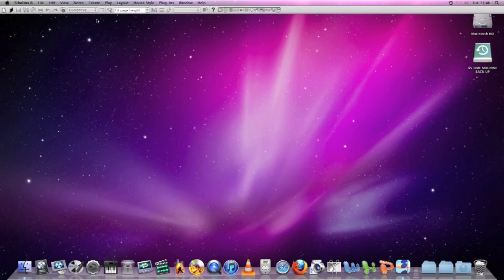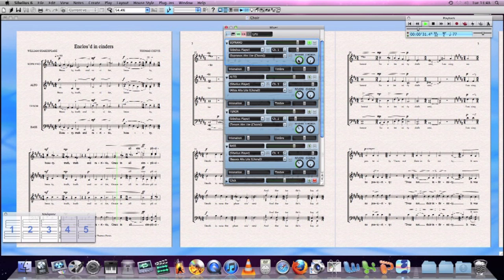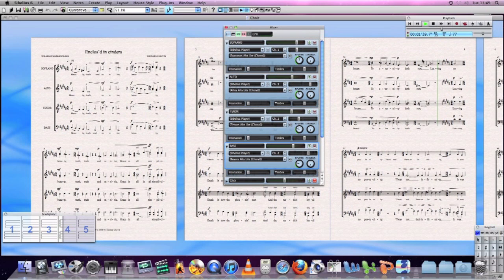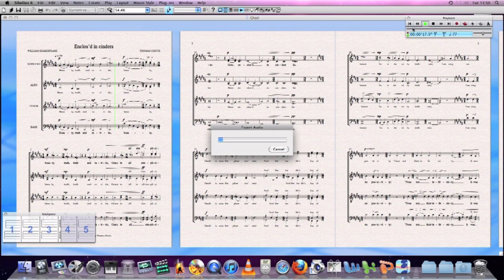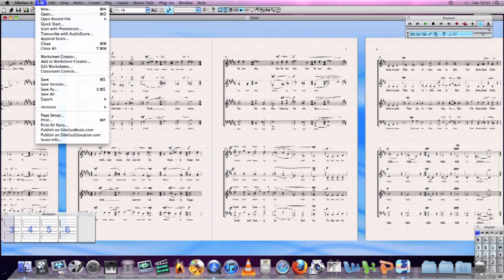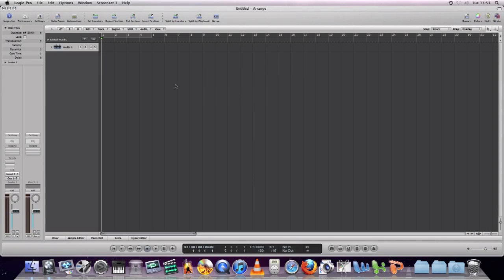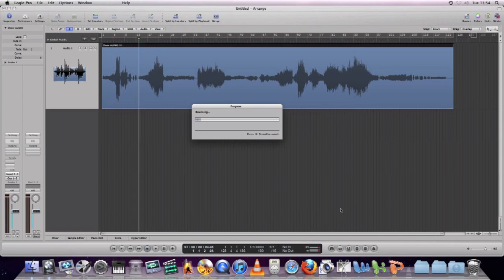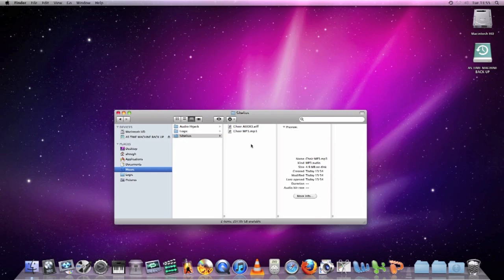How To: Prepare & Convert A Sibelius File Into An Audio File & MP3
BOUNCING A SIB FILE